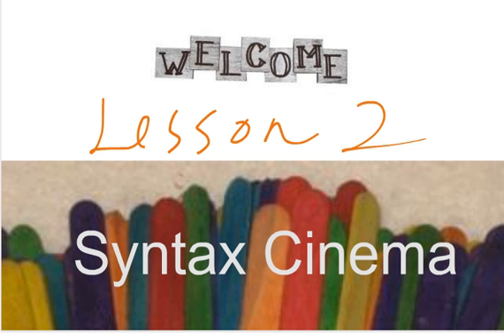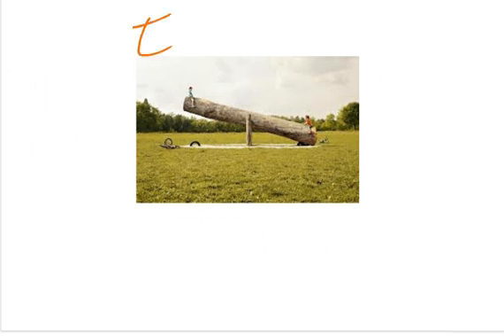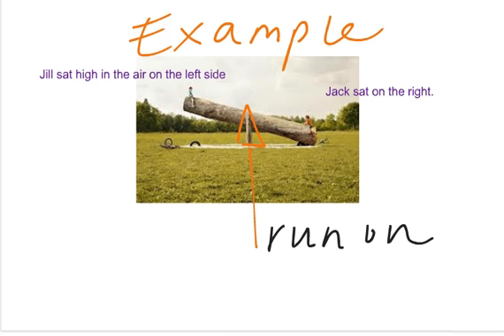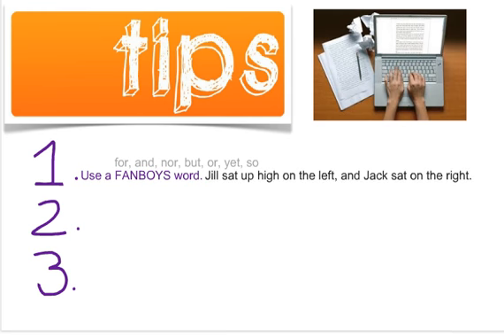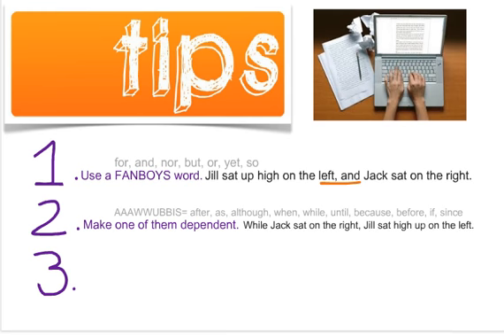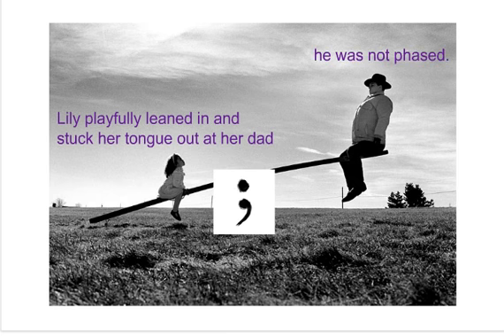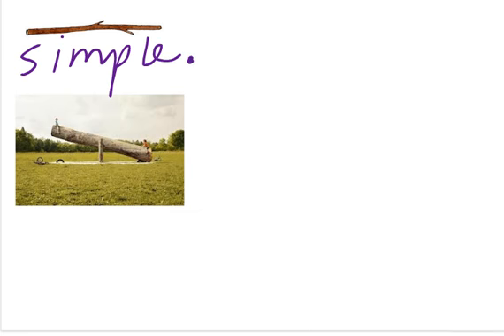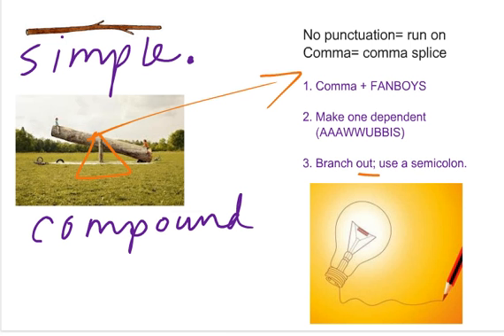Lesson 2: Compounds.mp4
Lesson 2 in a series.